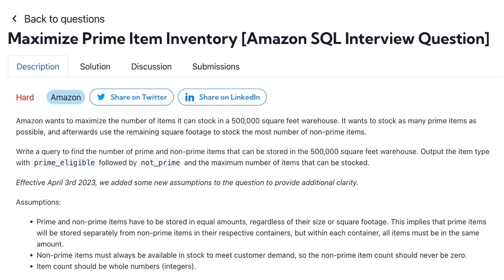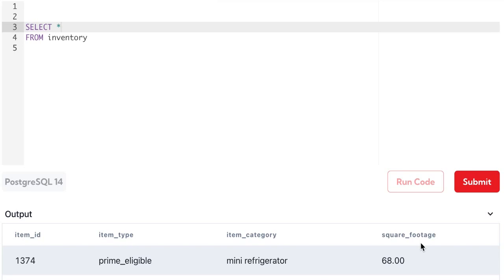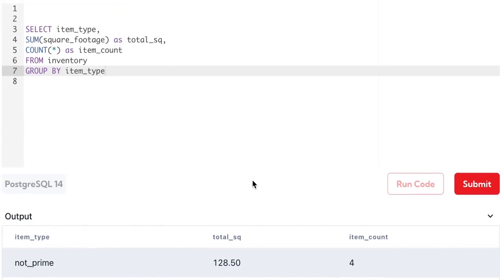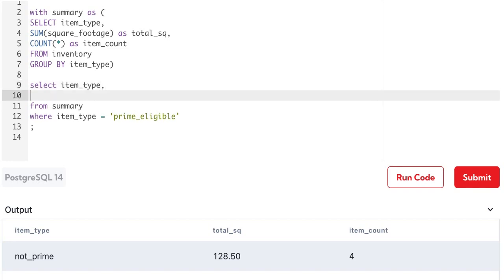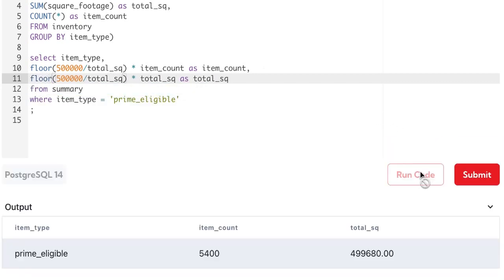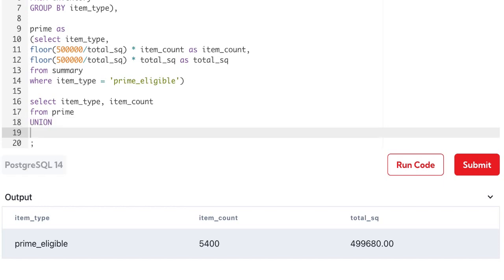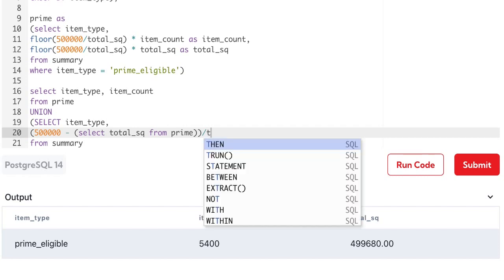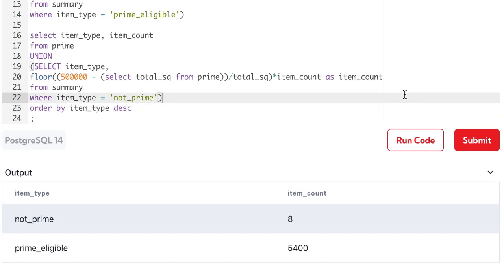Maximize Prime - SQL Interview Question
In this video, I talked about a SQL interview question

Download the SQL create and insert script to try on your own from the below link